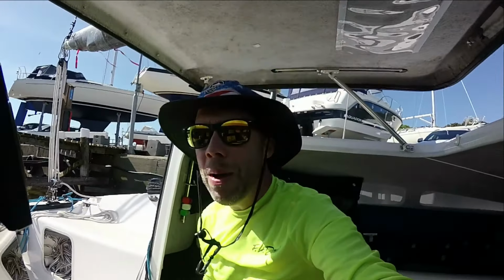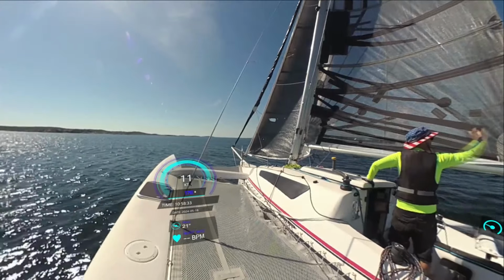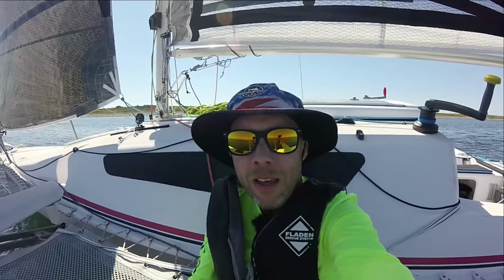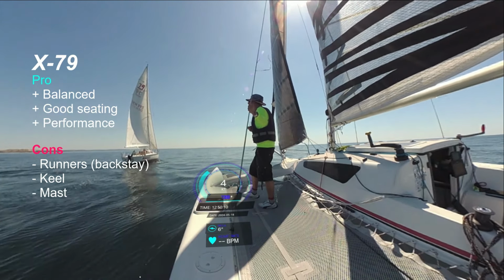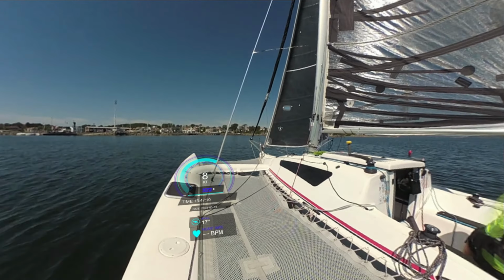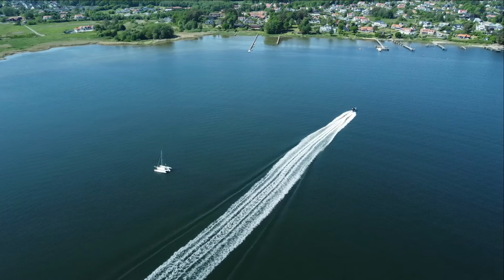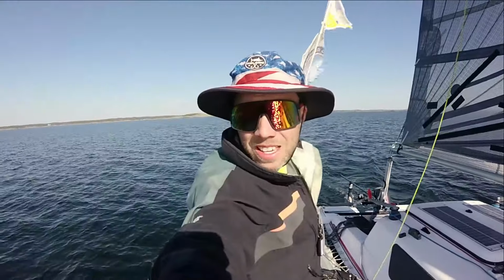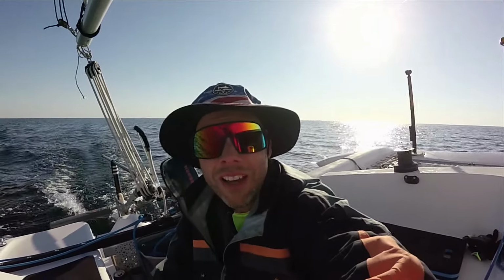What's the best cruising condition?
Cruising south around Onsala, down to Gottskär and back. Whats the best condition? What boats did I meet?
01:07 Bavaria showdown
02:26 Top speed with jib
04:32 X-79 with two reef
05:08 X-79 history
08:49 Anchoring
10:50 Postcard from Malö
11:10 Flying my drone
13:06 Smokers!